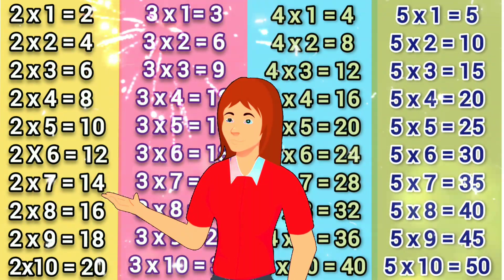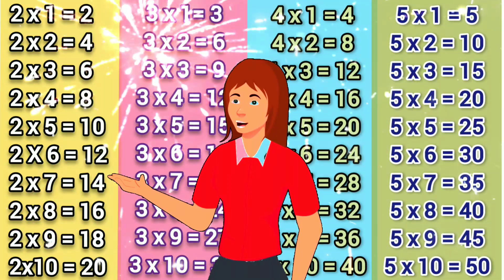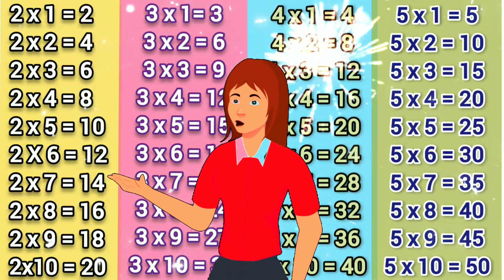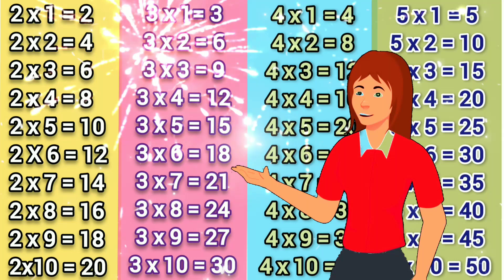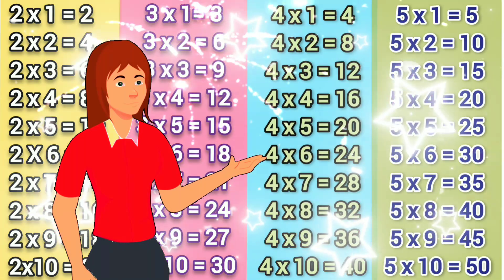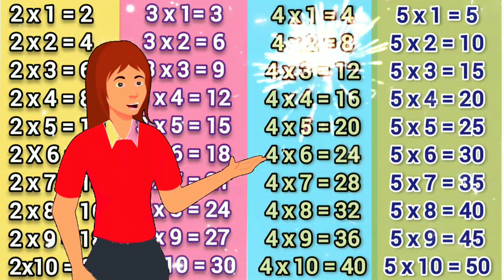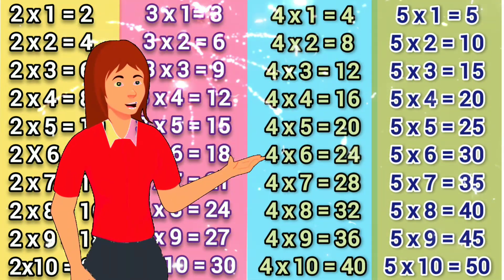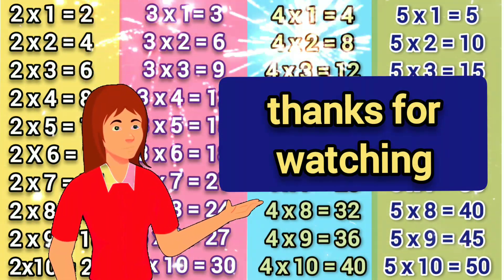2 to 5 table in English || 2 to 5 table counting ।। 2 से 5 तक पहाड़े 😃 learn multi application table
2 to 5 table in English || 2 to 5 table counting ।। 2 से 5 तक पहाड़े 😃😛 learn multi application table of 2 to 5

दो का पहाड़ा हिंदी में बच्चों को पहाड़े कैसे सिखाएं बच्चों को आसानी से पहाड़े कैसे याद कराए 2 से 5 तक पहाड़े हिंदी में 2 से 5 तक टेबल हिंदी में 2 से 10 तक पहाड़े हिंदी में हिंदी में पहाड़े सुनाएं छोटे बच्चों को पहाड़े कैसे याद कराए पहाड़ी की वीडियो 2 से 5 तक पहाड़े की वीडियो दो का पहाड़ा सुनाओ तीन का पहाड़ा सुनाओ चार का पहाड़ा सुनाओ हिंदी में दो का पहाड़ा इंग्लिश में सुनाओ तीन का पहाड़ा इंग्लिश में सुनाओ चार का पहाड़ा इंग्लिश में सुनाओ पांच का पहाड़ा हिंदी इंग्लिश में सुनाओ आज का पहाड़ा इंग्लिश में सुनाओ ,हिंदी में पहाड़े कैसे याद कराए
table of two multiplication sums, times table practice
Learn "Table of two (2 X 1 = 2)" in a very interesting and easy way.

Soni kids Classes present a collection of Math’s Times Tables Songs, Times Tables,Times Tables Made Easy, Times Tables Practice, Times Tables Worksheets,Times Tables Tips, , Times Tables 1 to 20, Times Tables Rhymes,Learn Times Tables, Learn Times Tables on Fingers,

दो का पहाड़ा

table of 3
अआइईउऊएऐओऔअंअः C V ßß
multiplicationtables in
हिंदी वर्णमाला